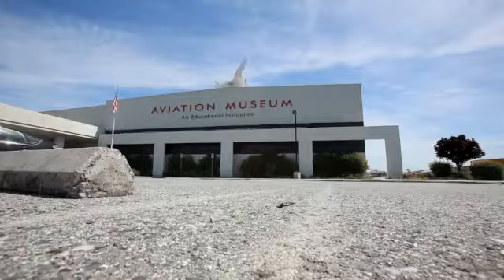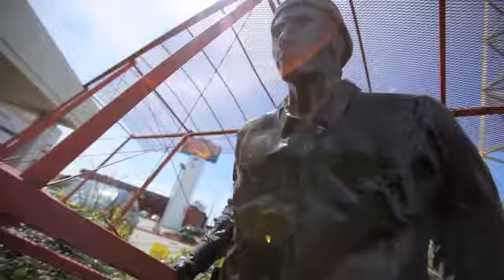World of Biomimicry - San Francisco Bay Area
A video about biomimicry and a simple explanation on how biomimicry can change the world. Video take in the San Francisco Bay Area. For example the airplane was create from the study of the bird. Do you know where Velcro came from?